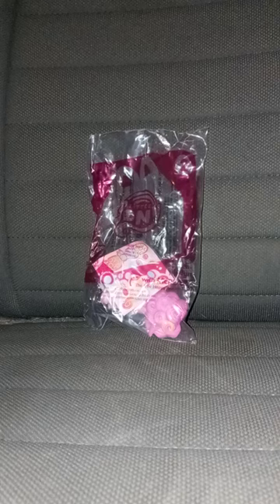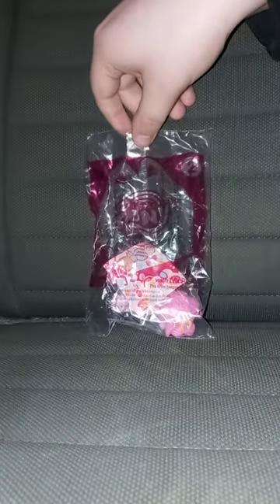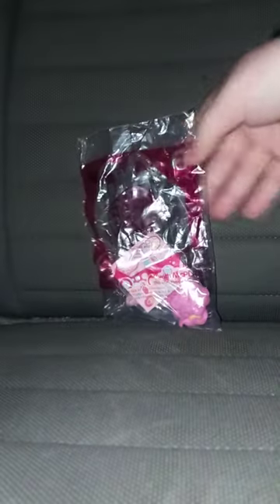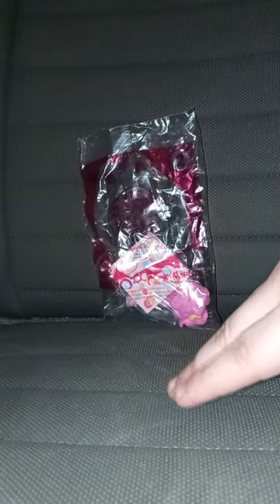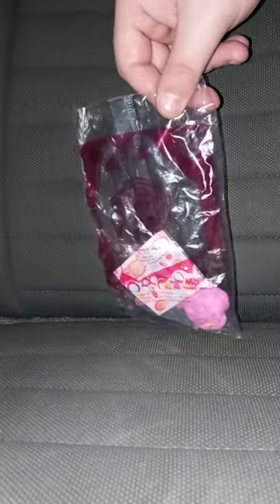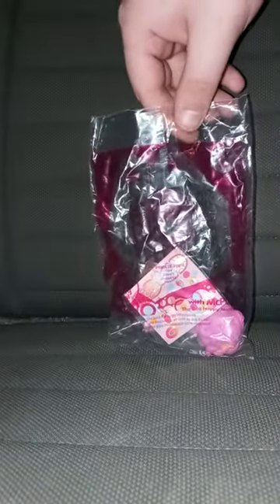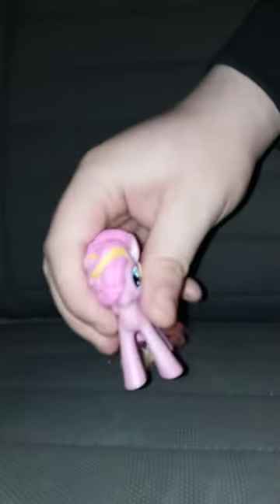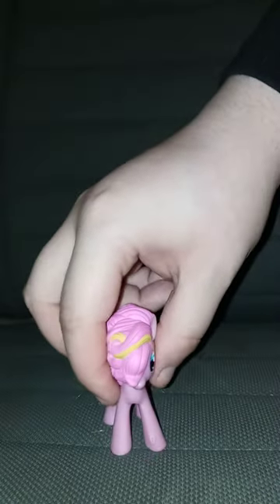McDonald's My Little Pony Rainbow Power Happy Meal Toy 2 Pinkie Pie Unwrapping Plus Review